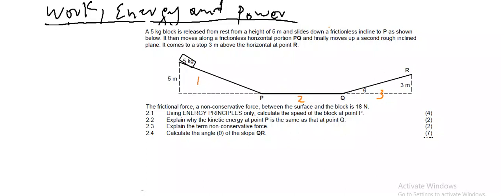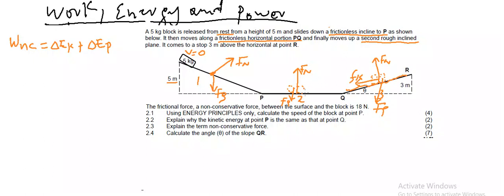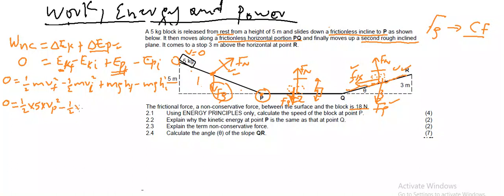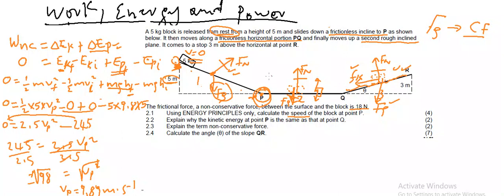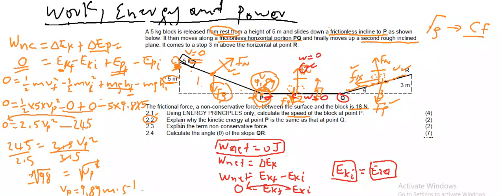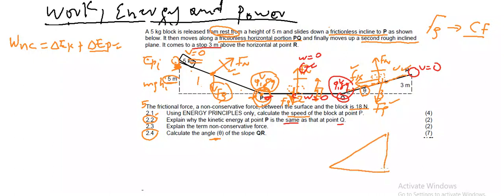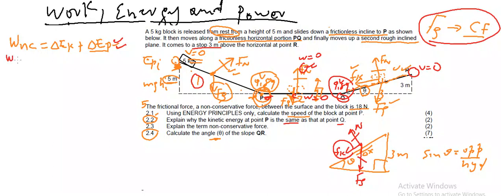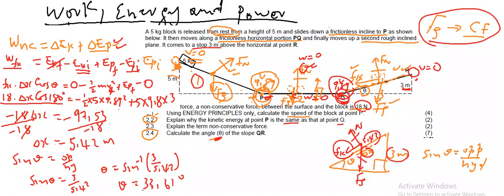WORK, ENERGY & POWER PT 1.1